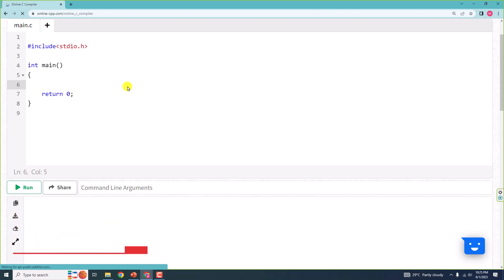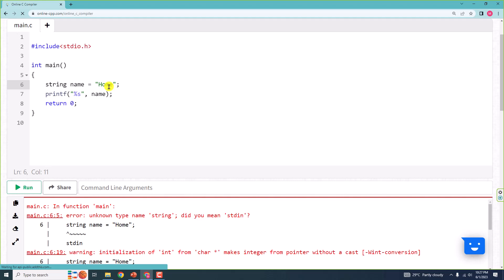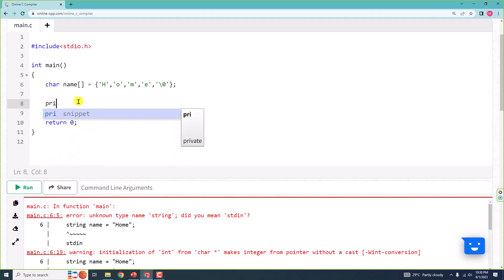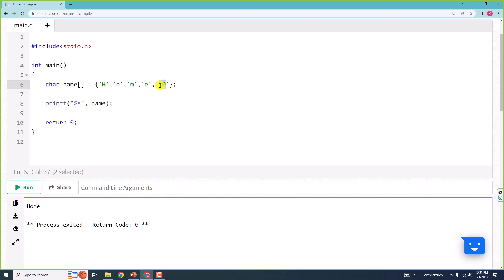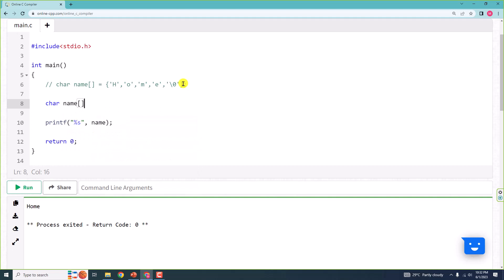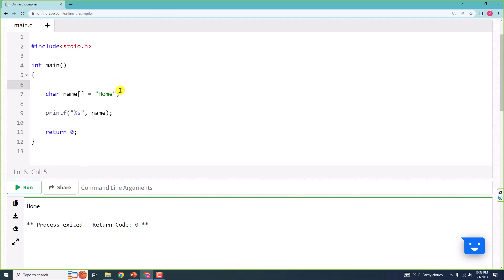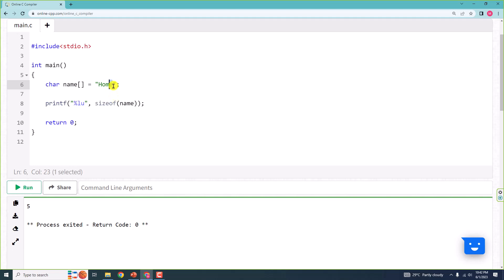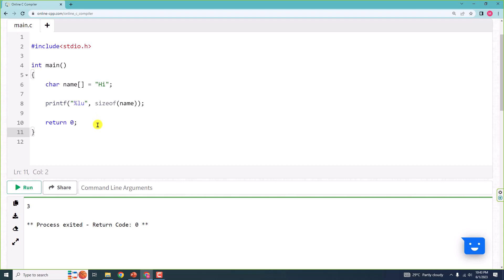C Language Tutorial for Beginners - 20 - Strings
Hello everyone,

In this video, we will learn about strings in the C language.